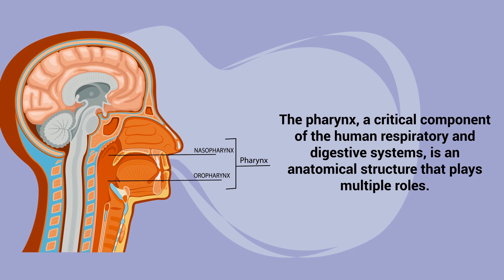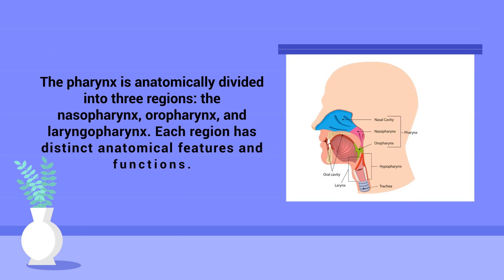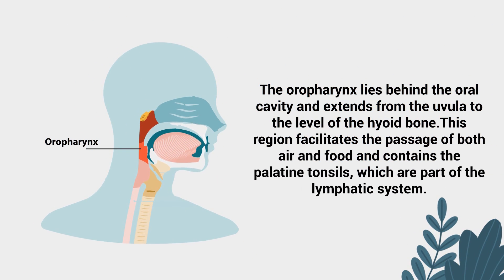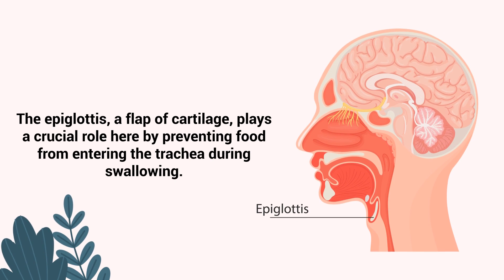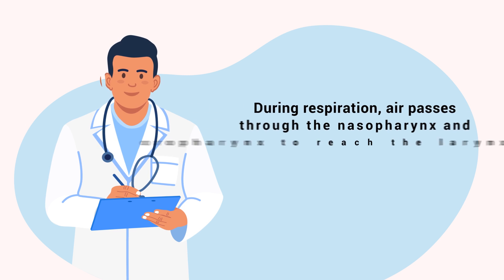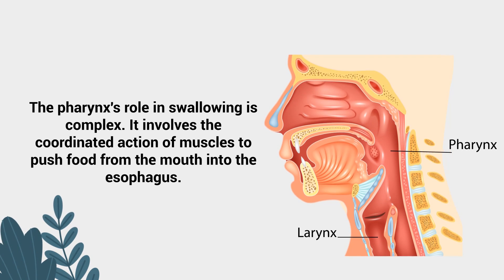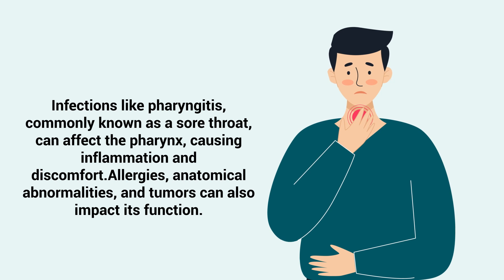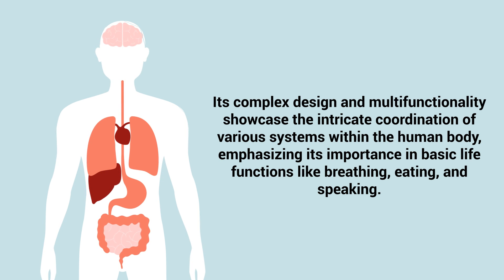Pharynx (Medical Definition) | Quick Explainer Video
What is the pharynx? This video covers the medical definition and provides a brief overview of this topic.

➡️ Pharynx
The pharynx, a critical component of the human respiratory and digestive systems, is an anatomical structure that plays multiple roles. Situated behind the nasal cavities, mouth, and larynx, it functions as a shared passageway for both air and food, thus being integral to breathing, speech, and swallowing.

➡️ Parts
The pharynx is anatomically divided into three regions: the nasopharynx, oropharynx, and laryngopharynx. Each region has distinct anatomical features and functions.

➡️ Nasopharynx
The nasopharynx, located behind the nasal cavity, serves primarily as an air passageway. It contains the pharyngeal tonsils, which play a role in the immune system by trapping pathogens.

➡️ Oropharynx
The oropharynx lies behind the oral cavity and extends from the uvula to the level of the hyoid bone. This region facilitates the passage of both air and food and contains the palatine tonsils, which are part of the lymphatic system.

➡️ Laryngopharynx
The laryngopharynx, extending from the hyoid bone to the esophagus, is where the pathways for food and air diverge.

➡️ Epiglottis
The epiglottis, a flap of cartilage, plays a crucial role here by preventing food from entering the trachea during swallowing. The structure of the pharynx reflects its multifunctional nature. It is composed of a fibromuscular wall lined with mucous membrane. This wall contains several layers of muscle, which assist in swallowing and speech.

➡️ Muscles
The muscles of the pharynx are under both voluntary and involuntary control, coordinating closely with other structures like the tongue and esophagus to facilitate complex actions such as swallowing. During respiration, air passes through the nasopharynx and oropharynx to reach the larynx and, eventually, the lungs.

➡️ Sound Production
The pharynx also plays a critical role in sound production as part of the vocal apparatus. It alters the pitch and tone of sound as it resonates within its cavity, contributing to the unique quality of each individual's voice.

➡️ Swallowing
The pharynx's role in swallowing is complex. It involves the coordinated action of muscles to push food from the mouth into the esophagus. This process is a finely tuned sequence of voluntary and involuntary actions, ensuring that food is safely directed away from the respiratory tract. From a clinical perspective, the pharynx is susceptible to various medical conditions.

⏰TIMESTAMPS
0:00 - Intro
0:24 - Pharynx
0:34 - Nasopharynx
0:46 - Oropharynx
0:59 - Laryngopharynx
1:05 - Epiglottis
1:25 - Muscles of Pharynx
1:45 - Pharynx Role
2:20 - Infections
2:40 - Complex Design